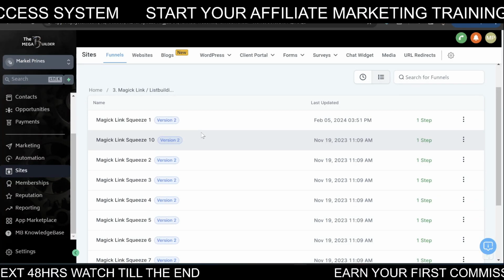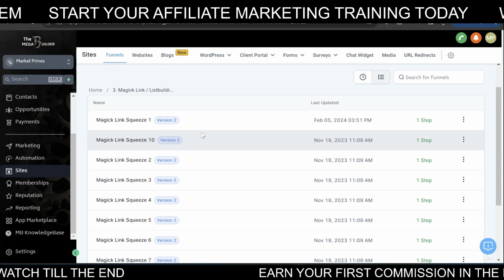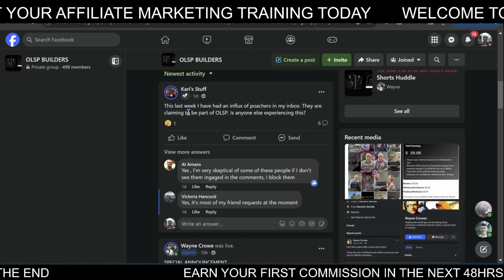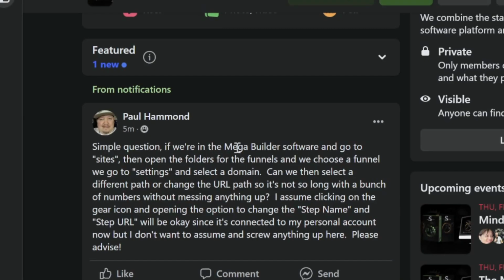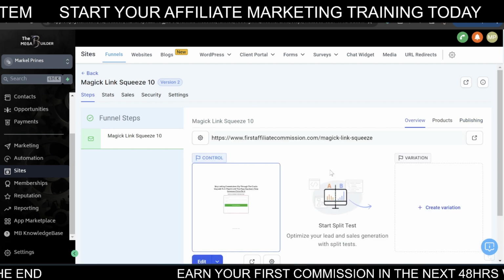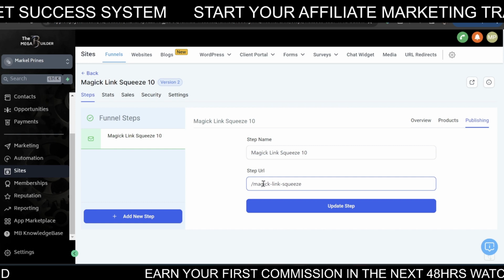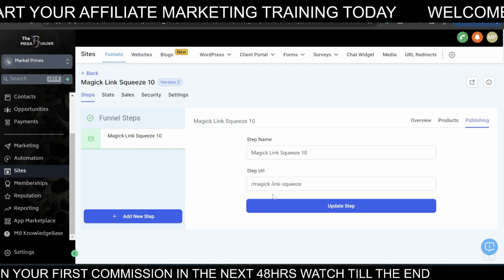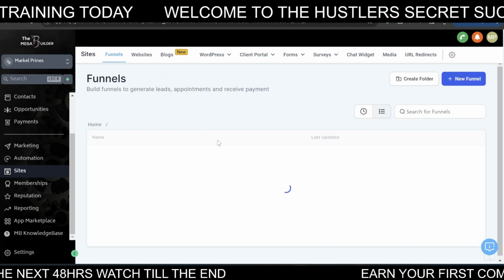Can I Change My Domain Extension in Mega Builder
If you have not used The Mega Builder software it is a easy to use website or funnel builder that is under $100 a month and is beginner friendly. You can Join OLSP to get access to it for personal use or to make money within the OLSP system using their 2 tier commission structure

Build you next funnel easily with The Mega Builder

Tired of the 9-5 grind? Ready to take control of your financial destiny? You've come to the right place! Our channel is packed with actionable tips, proven strategies, and the secrets you need to succeed online.

🔥 Exclusive Offer! Get access to thousands of dollars worth of top-tier training for just a fraction!

💡 Weekly Free Training Videos! Stay updated as I reveal proven techniques to turn your passion into a profitable home-based business. Whether it's Forex, Bitcoin, music, blogging, podcasting, or even ASMR, I've got you covered. Let's redefine freedom together.